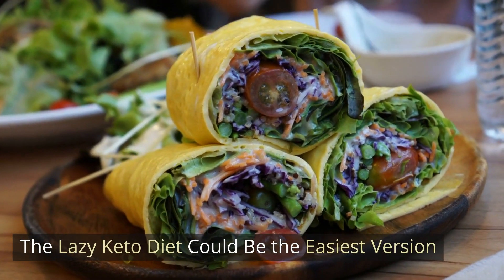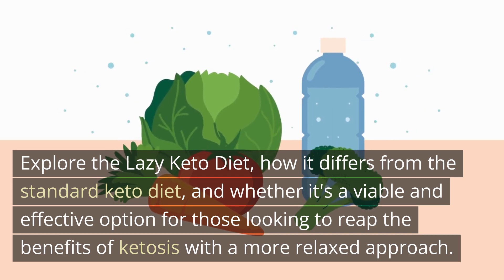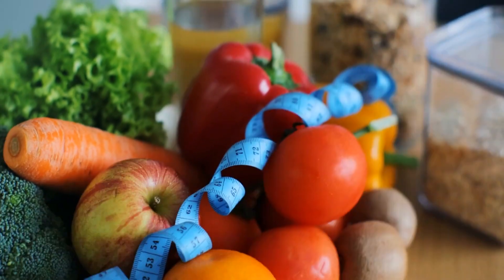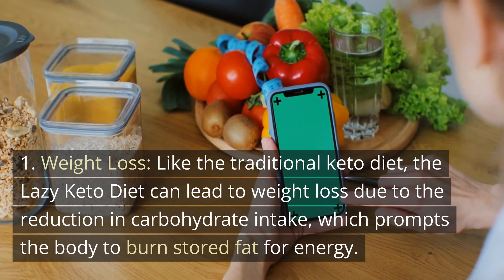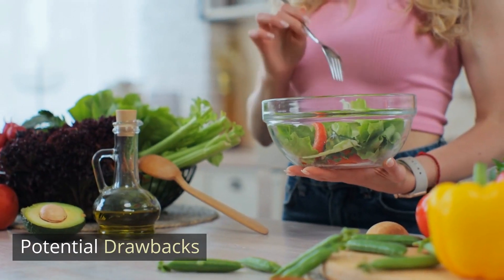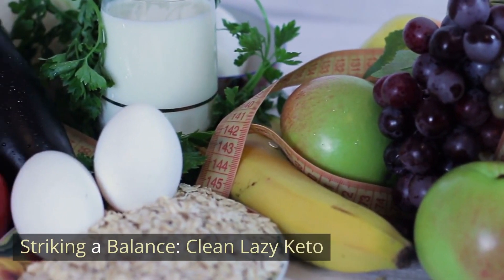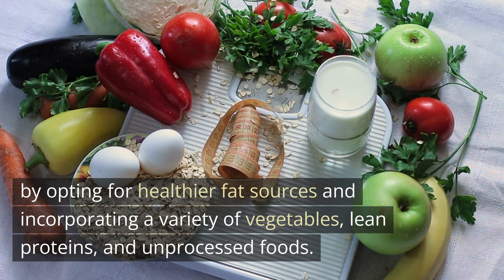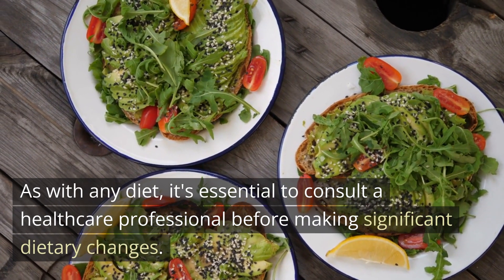Lazy Keto Diet | Lose Weight Without Strict Dieting | Easy & Effective Weight Loss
Are you tired of strict dieting regimes that leave you feeling deprived and frustrated? Say hello to the Lazy Keto Diet - the perfect solution for effortless weight loss! explore how you can shed those stubborn pounds without the hassle of strict dieting rules. Discover the secrets behind Lazy Keto, learn how to implement it effectively into your lifestyle, and watch the pounds melt away. With Lazy Keto, you can enjoy delicious meals, feel satisfied, and still achieve your weight loss goals. Join us on this journey to a healthier, happier you!

➡️Standard Keto Diet Meal Plan | The Perfect Keto Meal Plan for Weight Loss and Energy Boost

Queries Solved:

1. lazy keto diet for beginners
2. lazy keto diet plan
3. lazy keto diet plan free
4. lazy keto diet meal plan
5. lazy keto diet recipes,